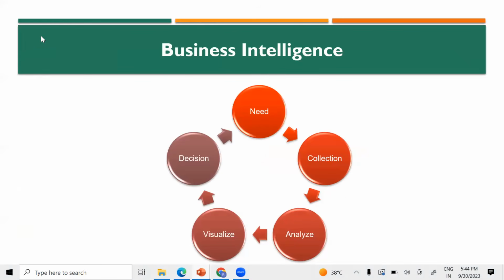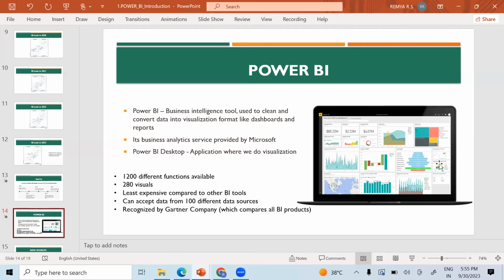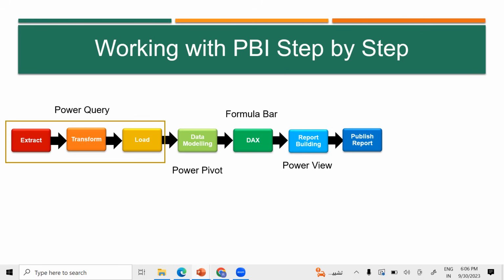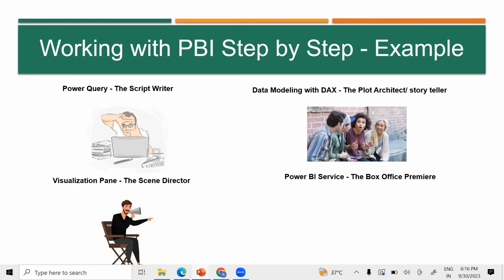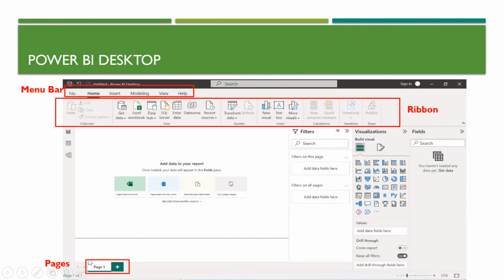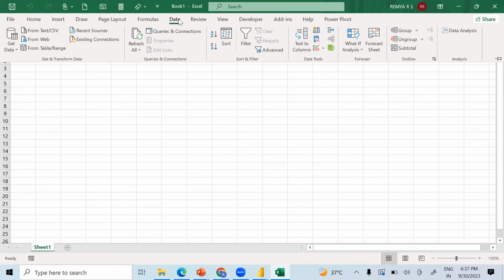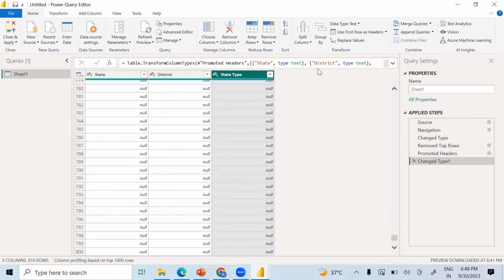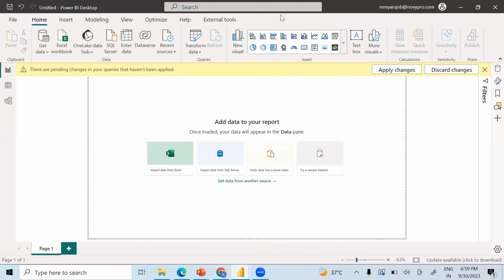Learn Power BI From Scratch|Business Intelligence, Data Sources & First Report#ai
✅ What Business Intelligence really is — the Need → Collect → Analyze → Visualize → Decide cycle
✅ The Gartner Magic Quadrant explained, and why Power BI is a market Leader
✅ What Power BI is, its key features, and why it's one of the most in-demand BI tools
✅ The data sources Power BI connects to — Excel, SQL, Azure, cloud services & more
✅ The full Power BI workflow: Power Query → Power Pivot → DAX → Power View
✅ How to download & install Power BI Desktop
✅ A complete tour of the Power BI Desktop interface
✅ Importing data from Excel (hands-on with a real dataset)
✅ Cleaning & transforming data in Power Query — promote headers, remove blank rows, fix data types

⏱️ TIMESTAMPS
0:00 – Introduction
2:00 – What is Business Intelligence?
5:00 – Gartner Magic Quadrant explained
9:00 – BI tools landscape & where Power BI ranks
14:00 – What is Power BI? (features & why it leads)
19:00 – Data sources Power BI can connect to
24:00 – Power BI workflow: Power Query, Power Pivot, DAX & Power View
30:00 – Hands-on demo begins
38:00 – Installing Power BI Desktop
48:00 – Power BI Desktop interface tour
57:00 – Importing data from Excel
66:00 – Cleaning data in Power Query Editor
76:00 – Applying changes & wrap-up

💬 Stuck on something? Drop it in the comments — we reply.

If this class helped you, a 👍 and a quick comment genuinely help the channel reach more learners trying to break into data.